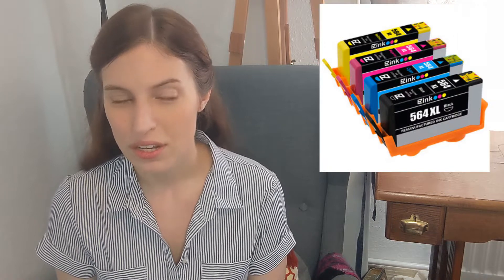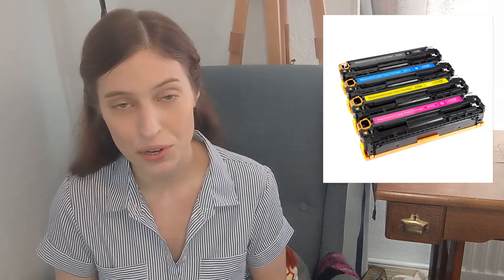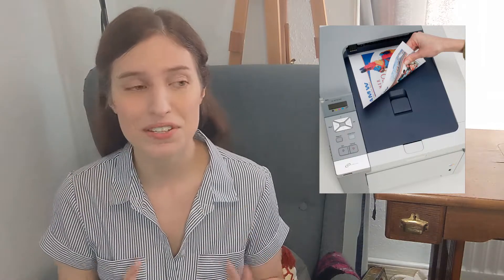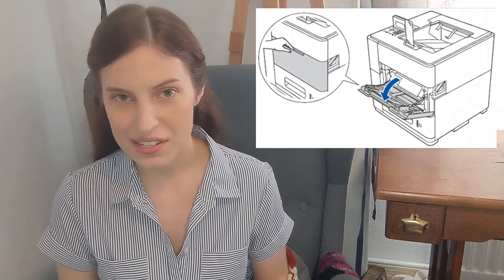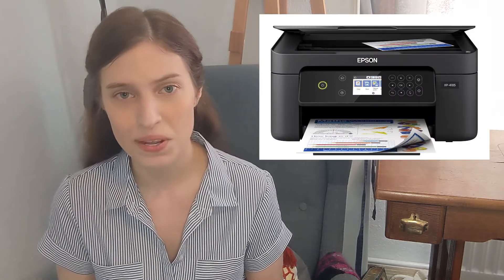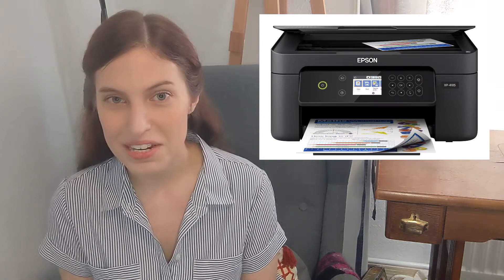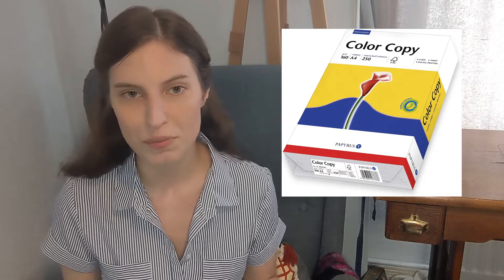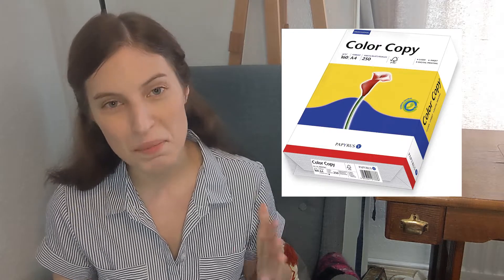How to Make Print and Play Games Part 1: The Tools and Supplies you NEED